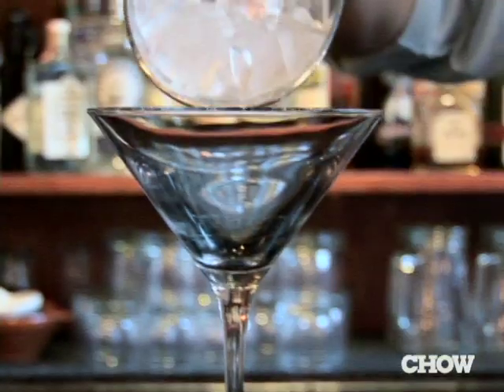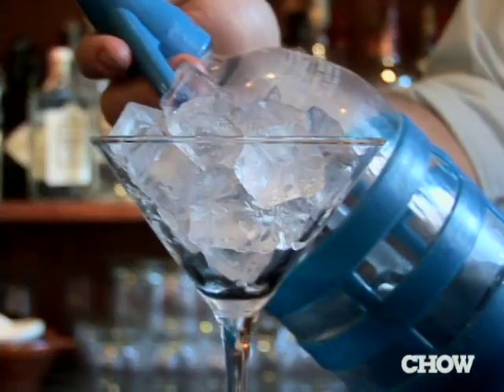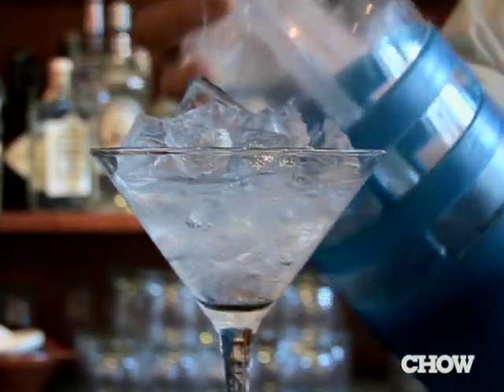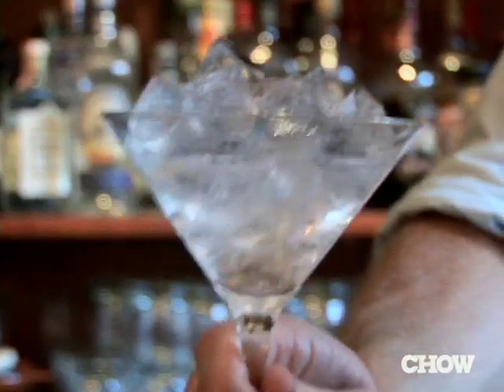How to Chill a Glass - CHOW Tip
Bartender  and CHOW contributor Duggan McDonnell shows how to chill down a glass for a better cocktail experience.

TRANSCRIPT
A warm cocktail is a sad cocktail.  So chilling down a glass is imperative.  I grab my cocktail glass.  I get ice.  I fill up the glass.  I add just a touch of seltzer to it because the carbonation chills it down that much faster.  I allow it to sit twenty, thirty seconds, whip it out.  Shake your drink and serve.